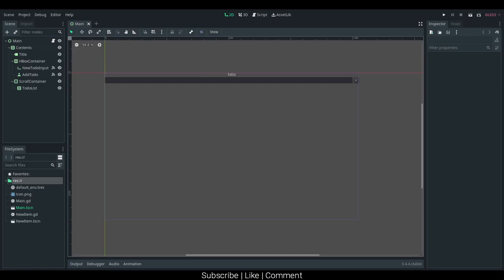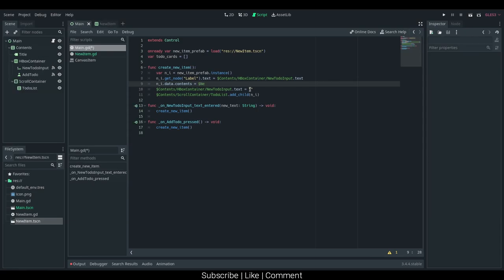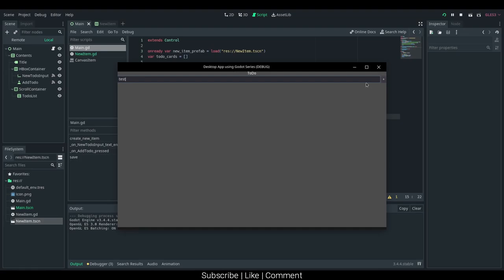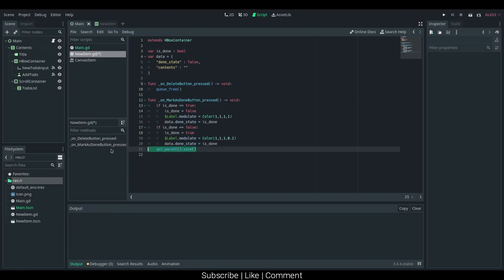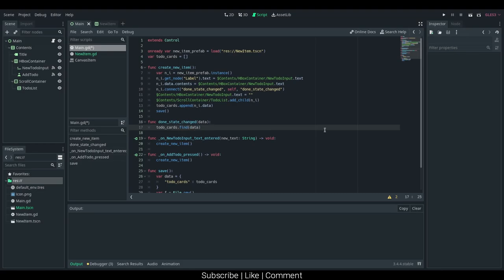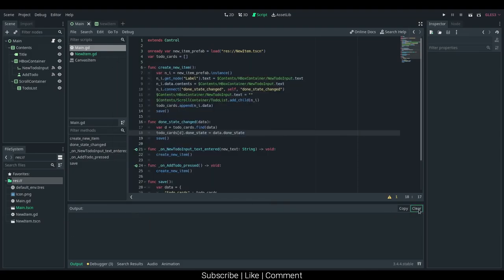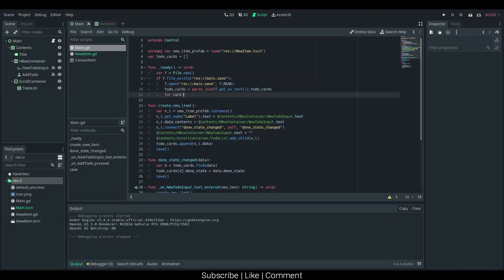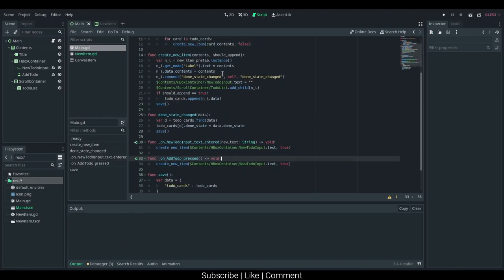(GODOT 3) Creating A Desktop App in Godot Ep. 4 | Saving Our List With JSON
In this part of the "Create A Desktop App in Godot" series, I will show you how to can use an array of dictionaries to store our cards in a single file. I will also cover auto populating our todo list so the saving is actually somewhat useful. This video uses JSON to store files as JSON is very human readable and allows the user to modify the data if they so wish.